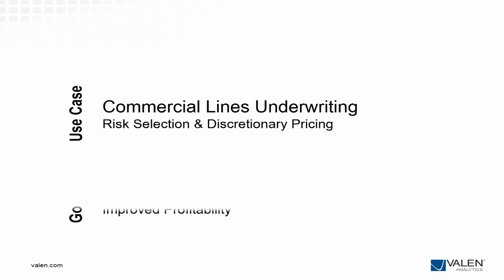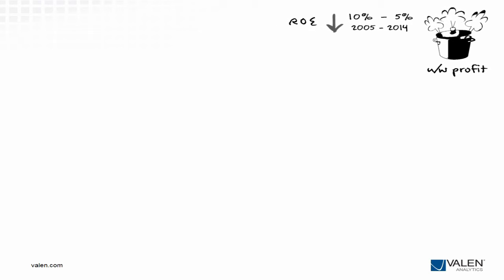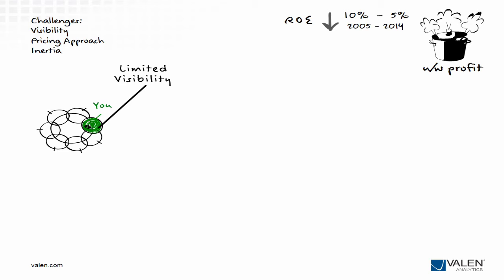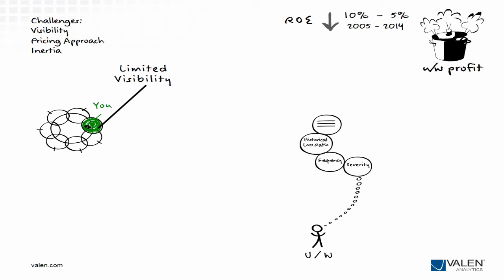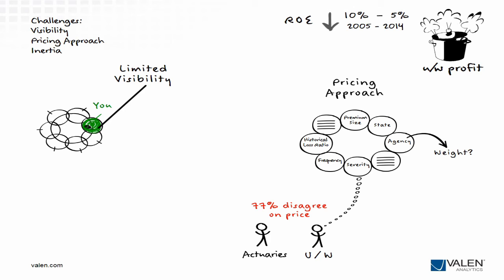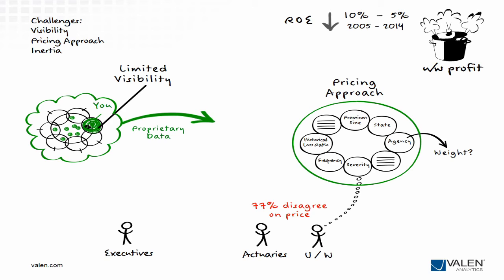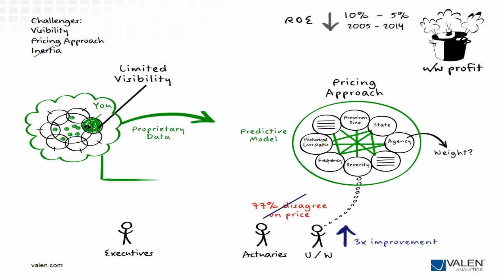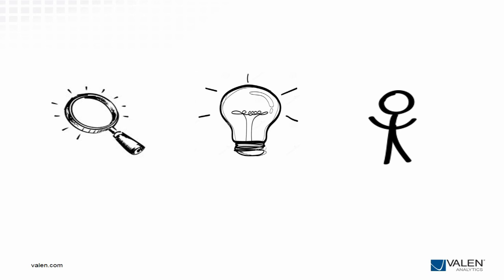Valen Analytics Solutions Overview for Property & Casualty Insurers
TURNING DATA INTO DECISIONS: Founded in 2004, Valen Analytics partners with insurance carriers to improve underwriting performance. We provide proprietary data, analytics and predictive modeling to help carriers manage and segment their portfolios.

Valen’s InsureRight Platform is the only industry solution with proprietary insight into portfolio metrics and risk characteristics to identify pockets of pricing inadequacy and profitability. A dynamic portfolio management tool provides access to Valen’s contributory database containing industry comparisons and predictive scores on over 20 million policies for property and casualty insurance carriers.